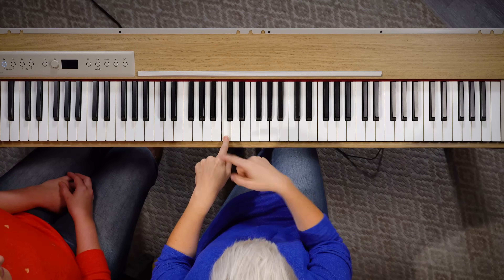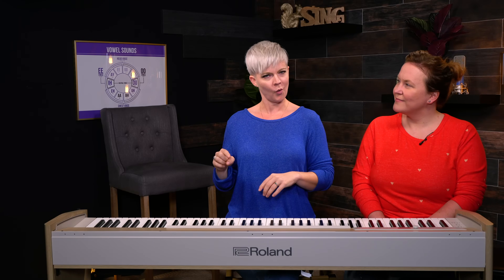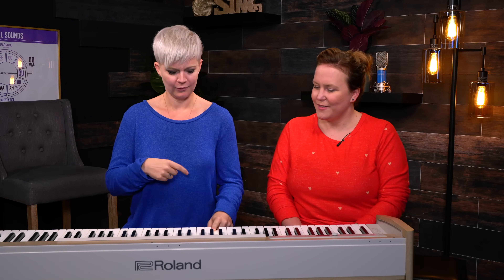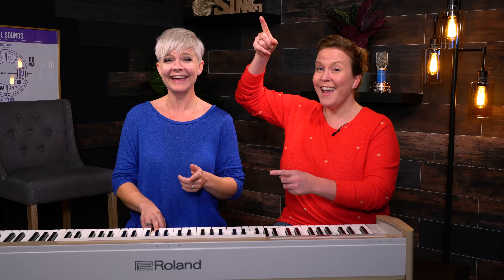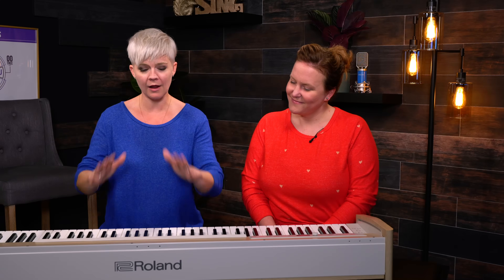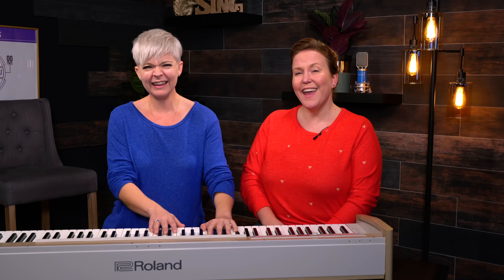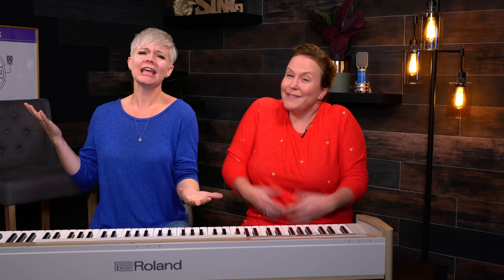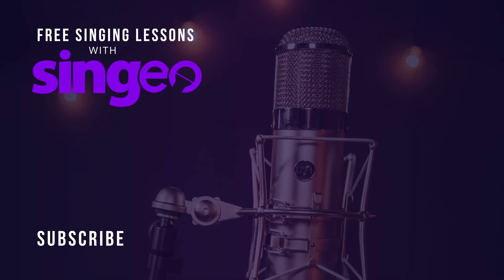How to Sing Harmonies for Beginners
Singing harmonies can elevate singing to a breathtakingly beautiful sound.  But singing harmonies doesn't come naturally to all singers. Which is nothing to be concerned about... the great news is that with dedicated practice and some guidance, you'll be well on your way to singing harmonies!

Harmony is singing two or more different notes together in a way that sounds pleasing.  And it's one of the harder things to do as a singer - but it's certainly possible with practice. There are some simple ways to pick out harmonies that Singeo coaches, Lisa Witt and Julia Ziegler will break down for you in this video.

Ready to improve your singing and tone? Enjoy your free 7-day trial to Singeo! 🔥🎤

Chapters:
0:00 - Intro
1:05 - What is a harmony?
2:00 - Simple music theory lesson
3:49 - Singing a 3rd
4:00 - Harmony practice exercise
4:55 - Apply harmony to a song
6:10 - Lisa and Julia perform Free Fallin'

ABOUT LISA:
Lisa is arguably the happiest music teacher on the planet. We can’t prove it, but we’d be willing to bet on it. With a background in classical and contemporary vocal training and a love for popular music, Lisa Witt focuses on helping her students uncover their own, unique sound and develop their voice with simple routines and tips for faster results. Her personal singing journey started filled with intimidation and fear about “singing out loud”. Lisa’s desire to find confidence led her to discover HOW her voice works (physically) and gained newfound confidence and passion to perform in her discoveries that she now shares in her lessons. Lisa is a singer-songwriter who values singing as a therapeutic release for communicating harder emotions.